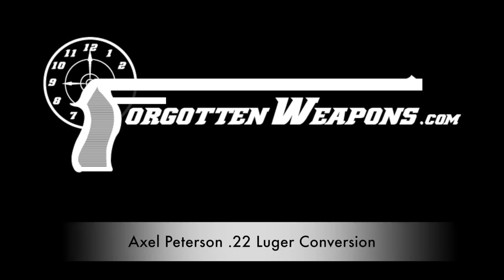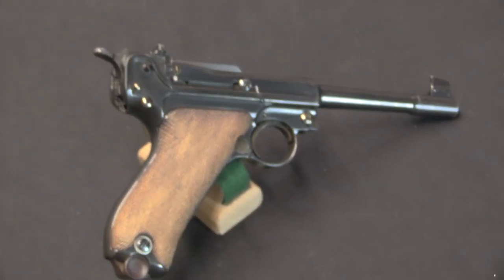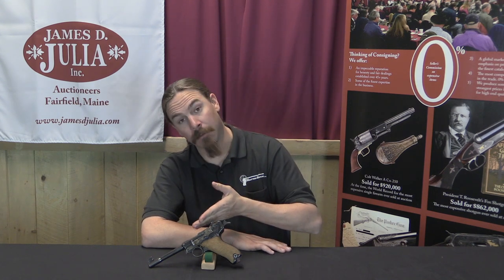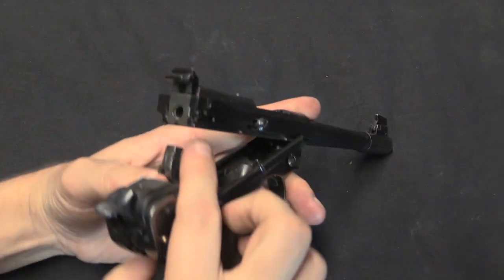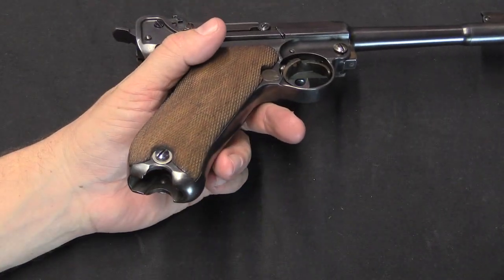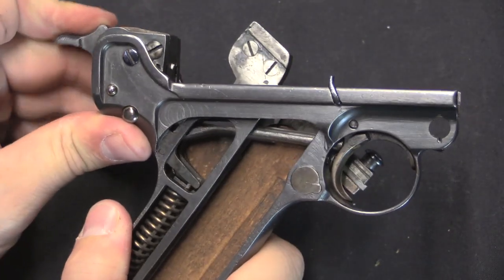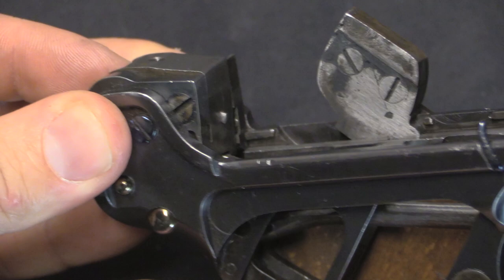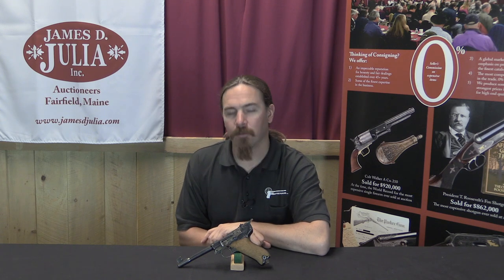Axel Peterson .22 Luger Single Shot Conversion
Axel Peterson was a Swedish immigrant who became a very respected gunsmith in the Denver area in the late 1800s, and whose shop remained in business until World War 2. Peterson was best known for his smallbore .22 target rifles, but he did much more than just that. Like, for example, this .22 rimfire single shot Luger conversion. This is a really remarkably complex way to make such a pistol, which makes it all the more interesting to look at!